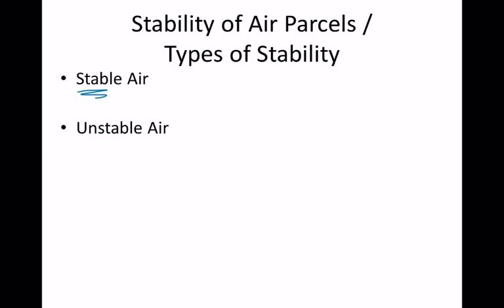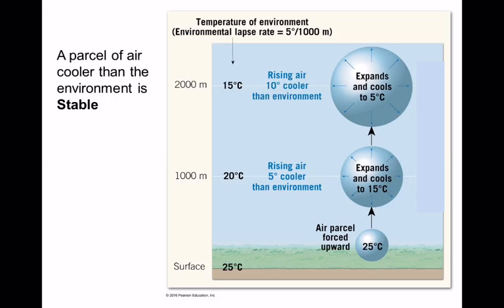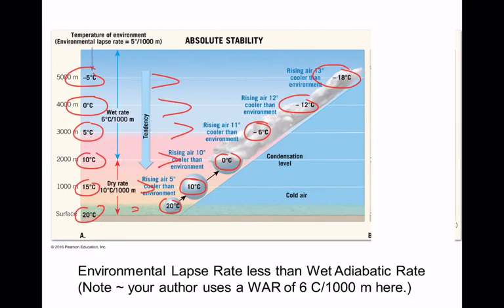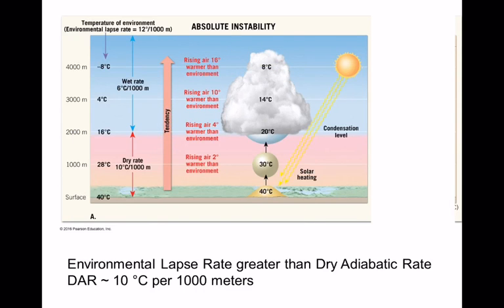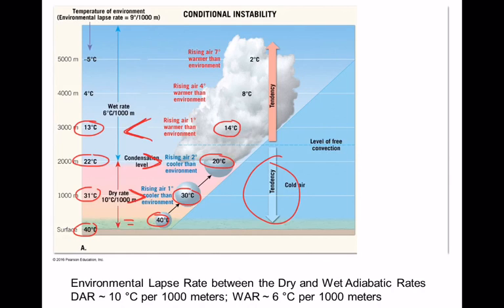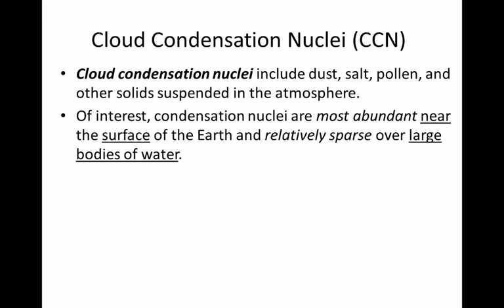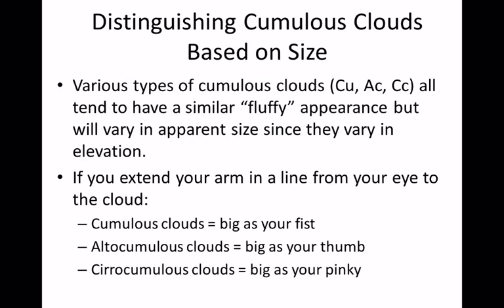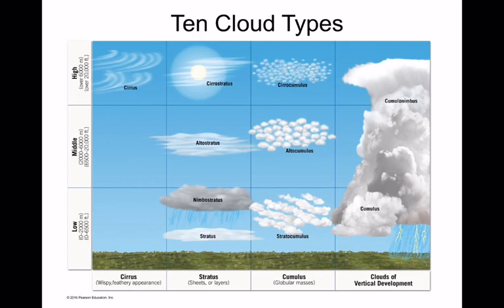PHS165 eFinished chapter 4 begin chapter 5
PHS165 Finished chapter 4 begin chapter 5